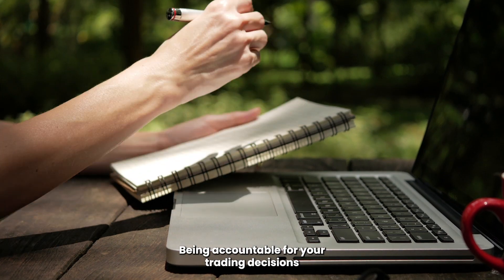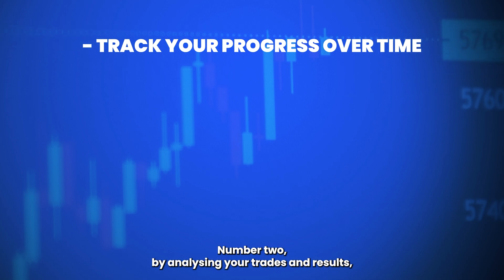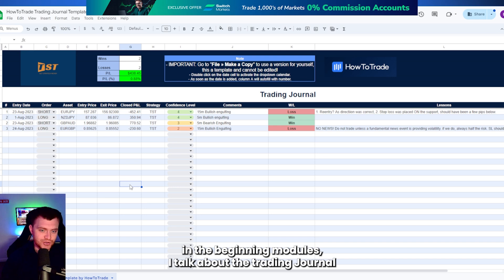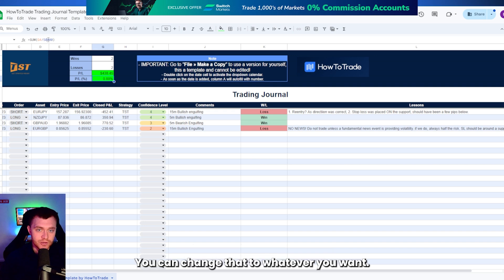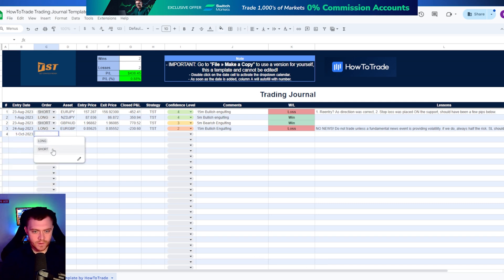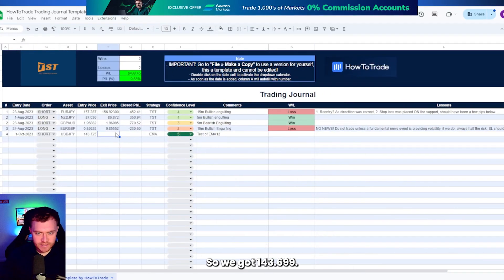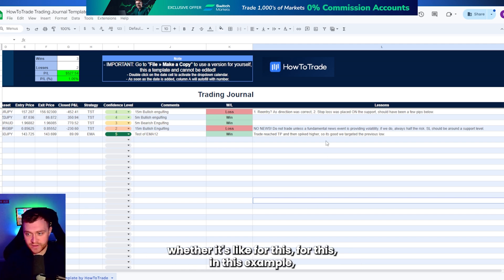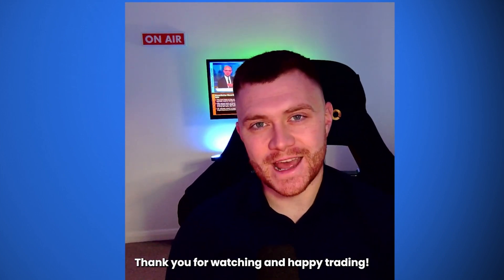A Complete Guide To Using A Trading Journal (WITH FREE TEMPLATE ACCESS)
Being accountable for your trading decisions is one of the most overlooked factors in becoming a successful trader. Let’s be honest, we don’t remember the small details when it comes to trading, especially if a trade loses, as we just toss it to one side. However, it is these small details that are likely holding you back, and that is why what I am about to show you will increase the chances of you becoming a profitable trader.

A trading journal is like a logbook or diary where traders record their trades, strategies, and observations. It’s a comprehensive record of their trading journey, including their winning and losing trades, emotions, and lessons learned. It’s a great tool for self-reflection, self-improvement, and accountability.

You can check our FULL GUIDE about journalling your trades

** Our team of analysts will never contact you directly outside of the Trading Room. If any person(s) contacts you via Social Media platforms offering account management or asking for payment, this is not HowToTrade and should be ignored